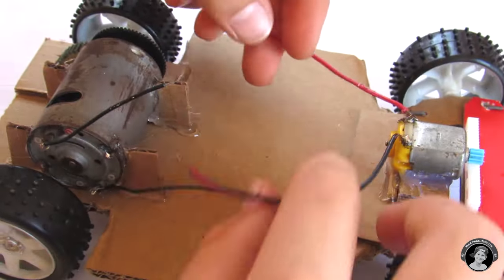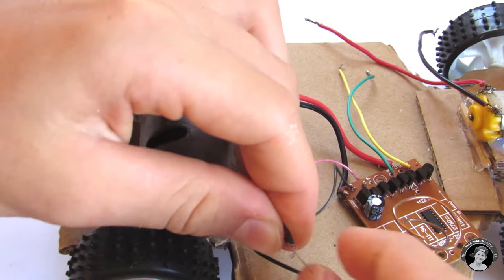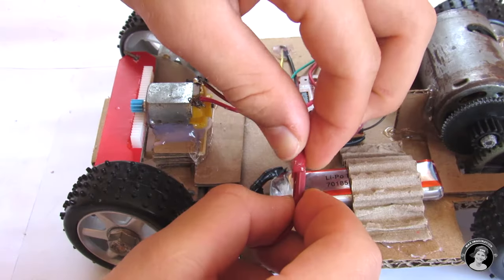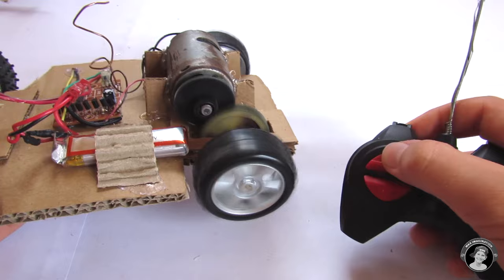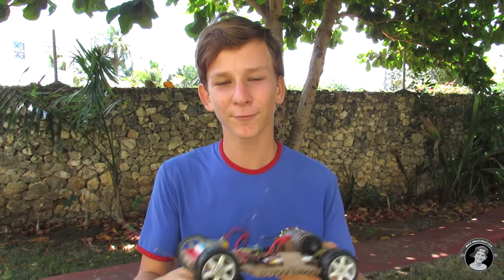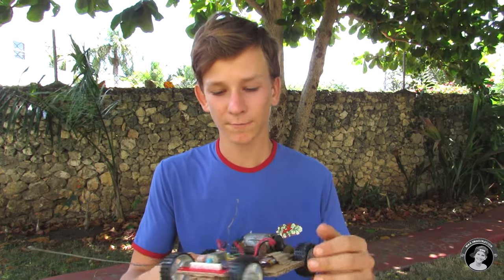How to make a Simple RC Car with Steering | DIY Remote-controlled Vehicle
Hey everyone! Let's make a basic Toy-grade RC car which uses 27mhz 4-channel radio for control.  This method demonstrates a simple way of making an remote-controlled car, I thought adding the big 12V motor would be a good idea, and it turned out to drive pretty well! However the size of the motor doesn't always equal more power, as choosing a slightly smaller '180' or '130' size motor would also do the trick. The range of my car was about 15-20 meters, which is not bad at all for a toy car, the range also depends on what car controller and transmitter you're using.

Materials needed for this project: (Updated links)
Toy-grade RC receiver and transmitter
Steering motor
Drive motor (by better recommendation)
Battery (3.7V LiPo cell)
Large + small gear for larger motor, pinion gear, gear rack, & 4 wheels | Included in gear kit
Electrical hobby wire - 24 gauge
(x1) 20x14cm piece of cardboard for base of car
(x2) Bamboo skewers
(x2) Drinking straw - 3mm
(x2) Mini hex nuts for front wheels
Tools & other supplies used:
20W Hot glue gun
60W Soldering iron
Soldering tin lead
Superglue (Best type to purchase)
Hobby craft knife (X-acto)